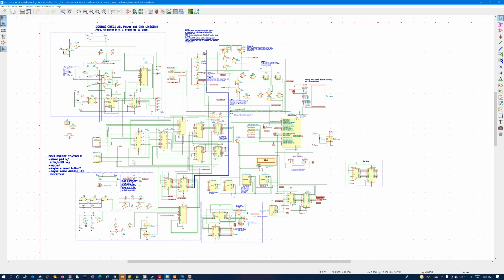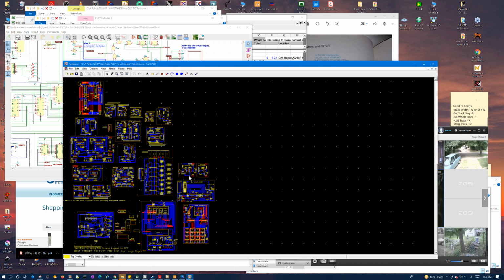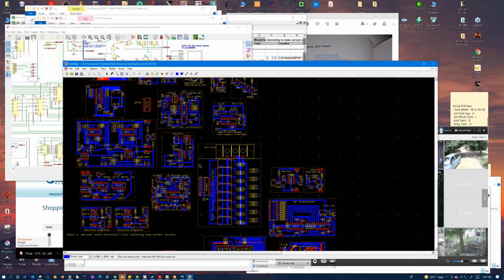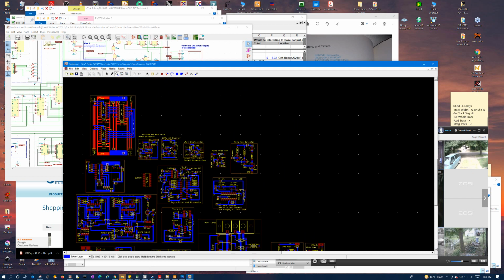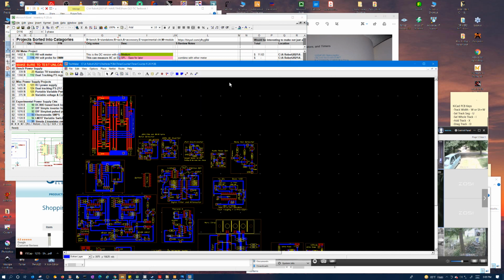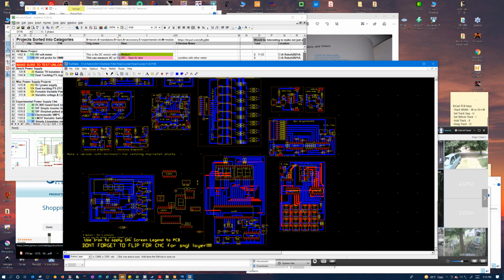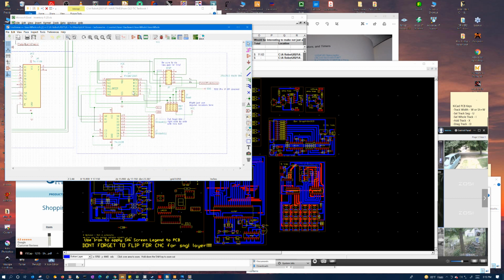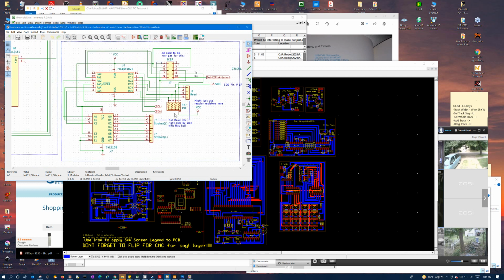DIY Double Sided PCB with 3018 Pro Part 7 of 7: Final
DIY Double Sided PCB with 3018 Pro Part x:
In This 7 Part series, we do a couple of somewhat complex double sided PCBs and route them out on a 3018 Pro CNC machine.  I go thru the details of using Flatcam to generate the G Code and demonstrate the Candle software that is commonly used with these machines.  I also (in later videos) discuss some aspects of the circuit itself for those curious about its purpose.
These are videos I did back in 2021 but decided to go a different path with the circuit itself so I didnt bother publishing the videos at the time.  But it still has valuable details that I myself need to review since I am trying to remember how to use the 3018 pro for upcoming projects LOL.
Hopefully you too can find it useful so what the hell ... better late than never!